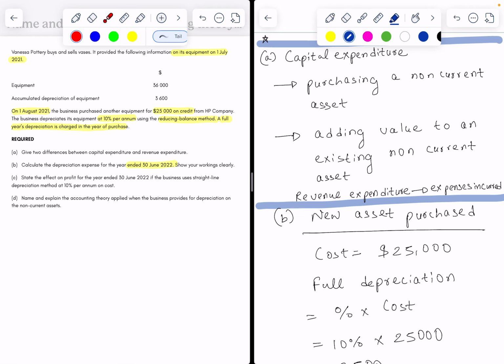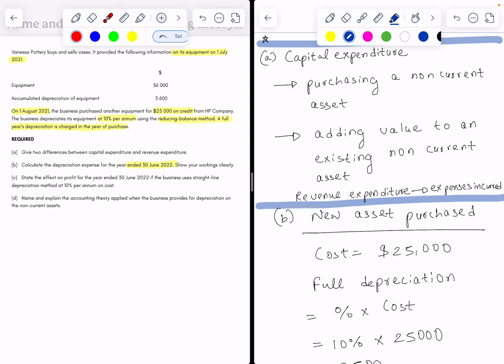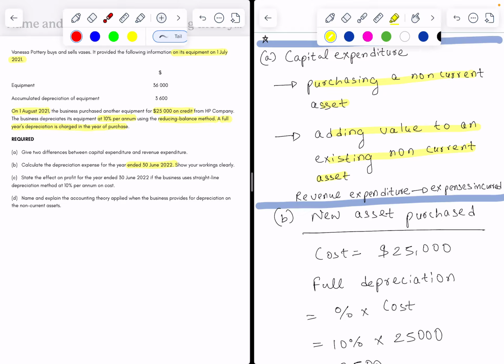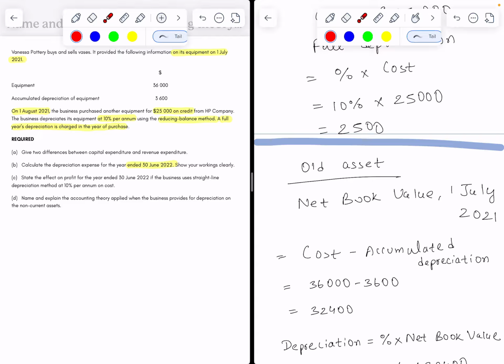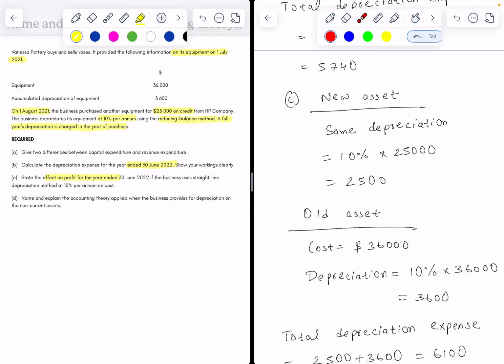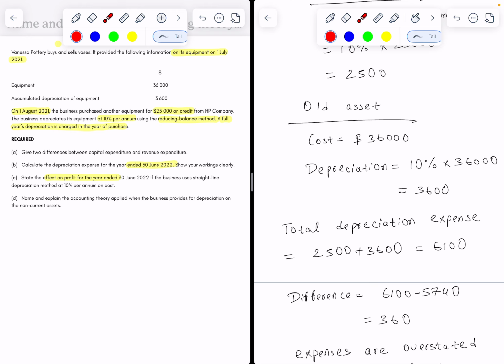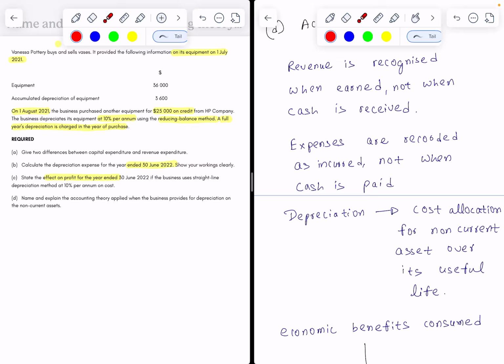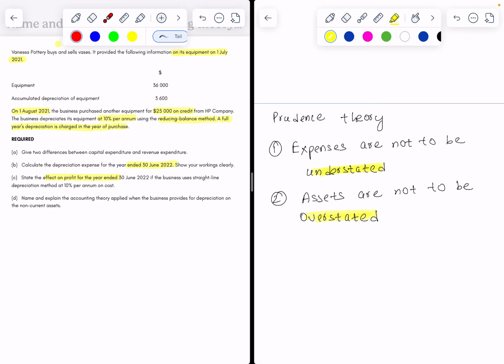Sec 4 POA 7087- Depreciation of Non Current Assets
This is a key examinable area in the GCE O-Level POA syllabus (7087).

This lesson for POA 7086 and POA 7087 discusses the differences between capital and revenue expenditures. We also learnt to calculate the depreciation expense using the reducing balance and straight line methods. Furthermore, we have discussed two accounting that justifies the recording of depreciation expense incurred.